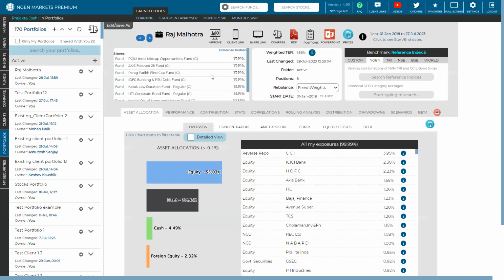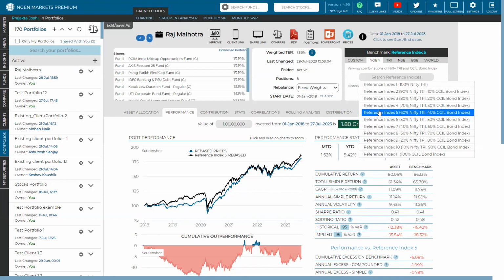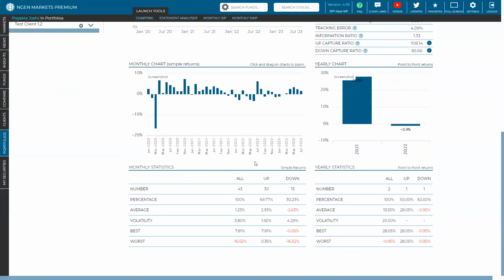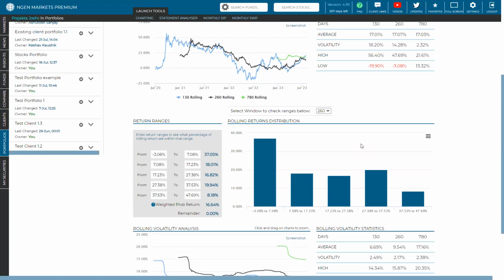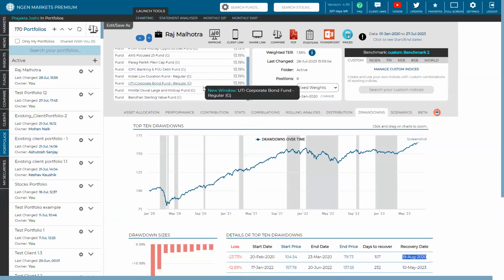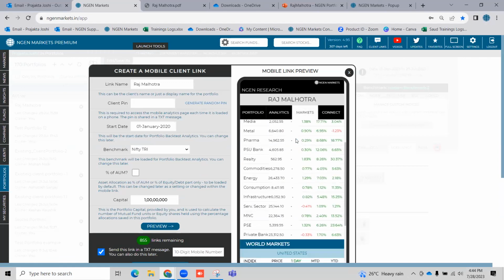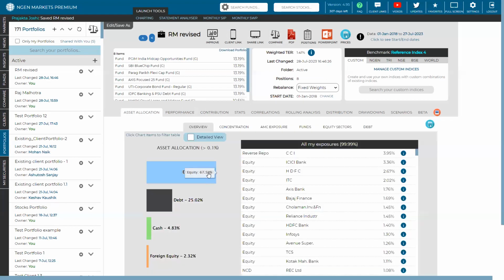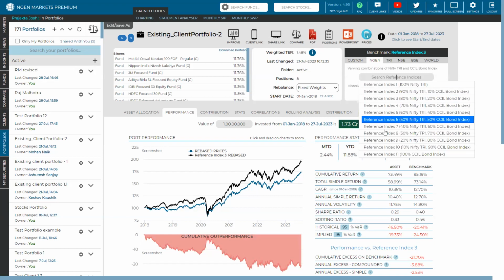Reviewing Client Portfolios and Generating Reports | Training on 28th July 2023 | Webinar Series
A recording of NGEN Markets Training with a focus on client retention them using NGEN portfolio analytics. This video shows you how you can compare portfolio performance with dynamic benchmarks. Analysing contribution, rolling returns using the portfolio analytics tool. Furthermore, we have also explained effective ways to understand strength of portfolios using drawdowns analysis. Lastly, You can also generate customisable reports for client portfolios.